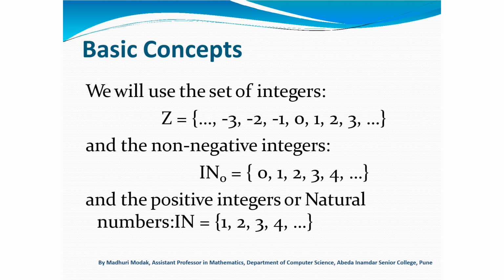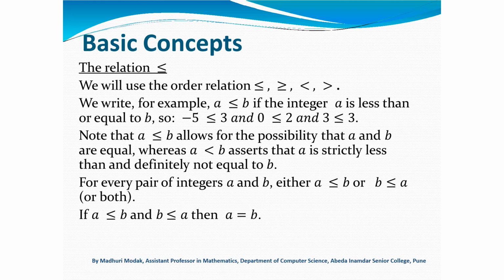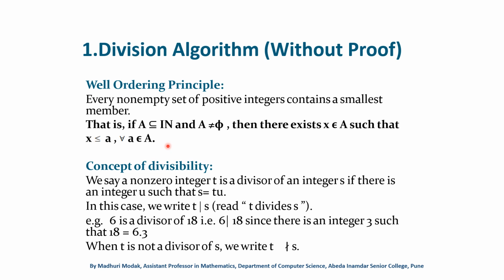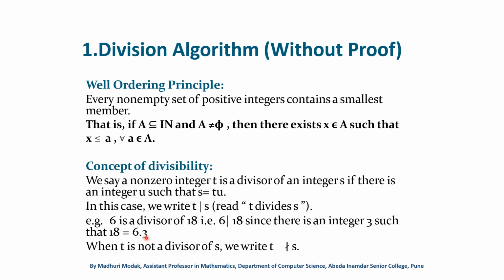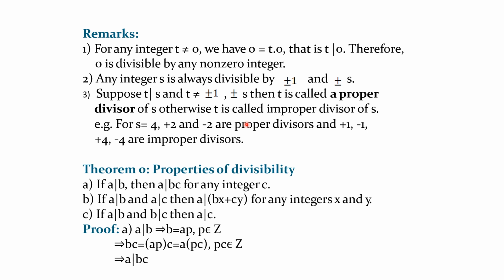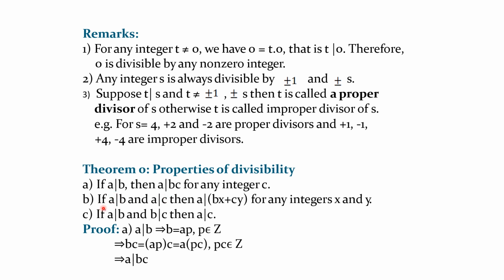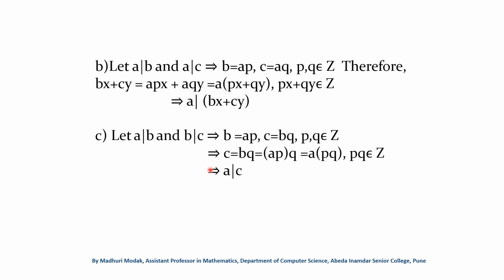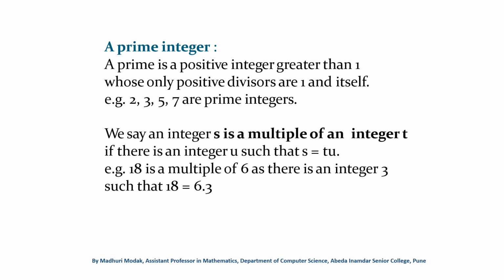1. Concept of Divisibility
Concept of Divisibility